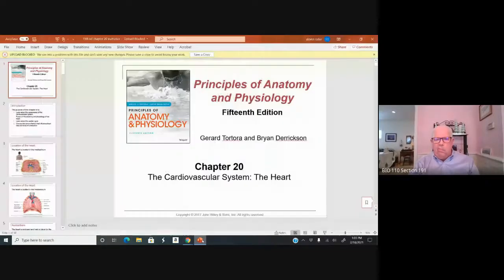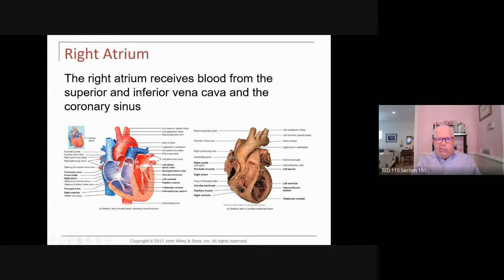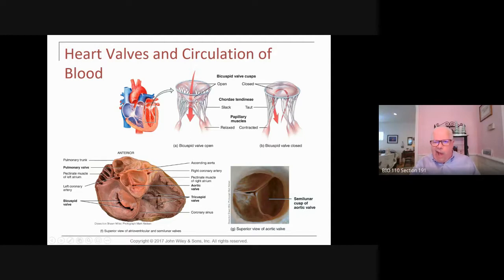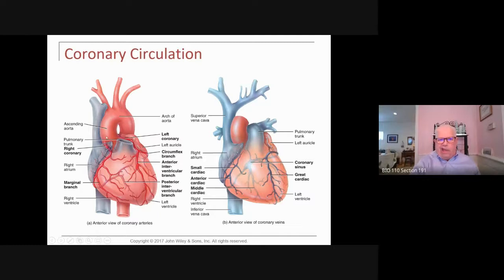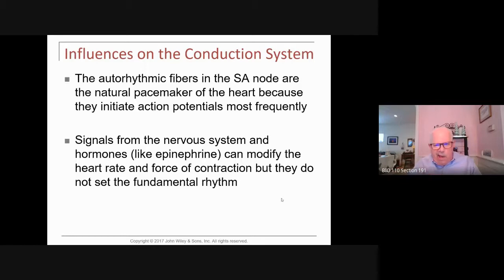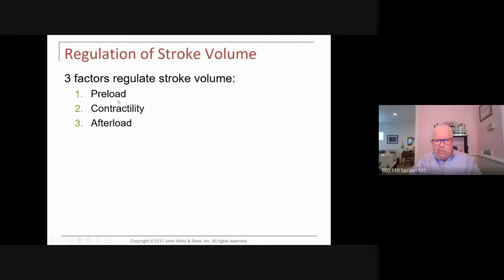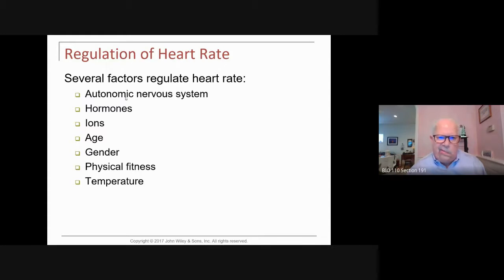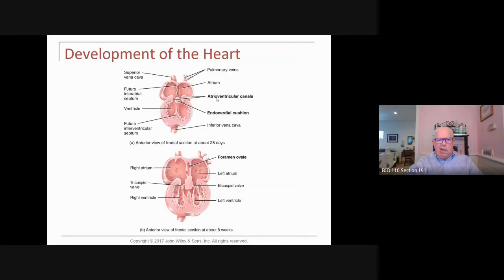Dr Oxler AP II 2021 02 18 at 10 03 GMT 8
Chapter 20 The Heart